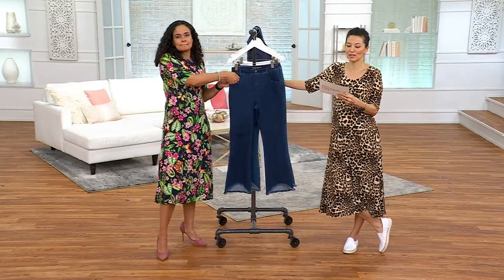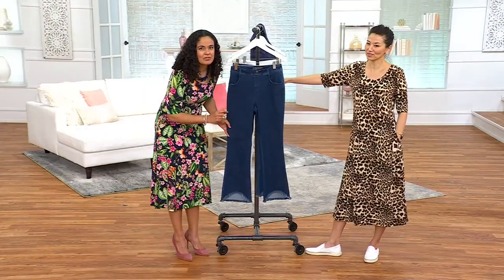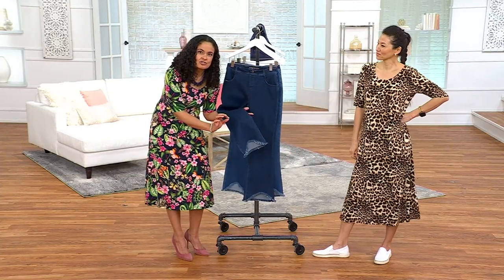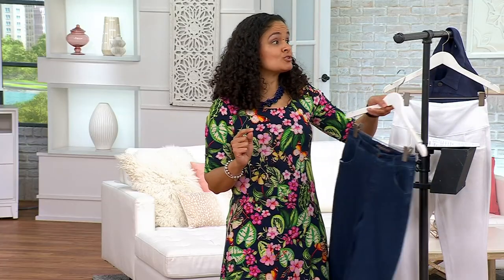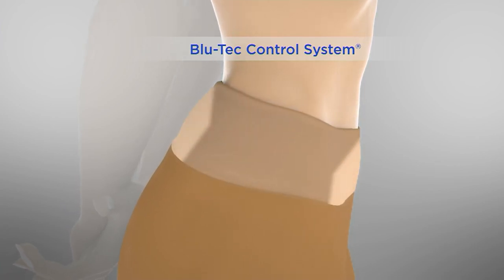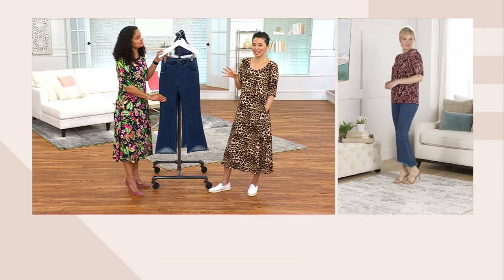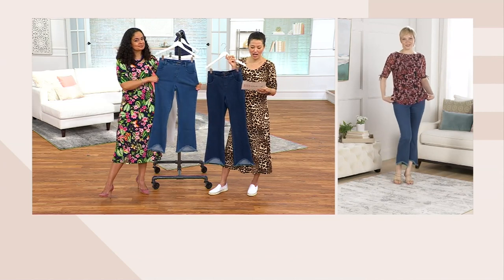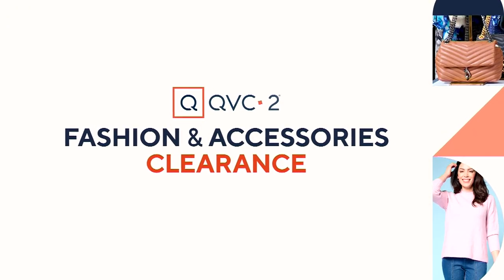Women with Control Wonder Denim Kick Flare Jeans on QVC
Women with Control Wonder Denim Kick Flare Jeans